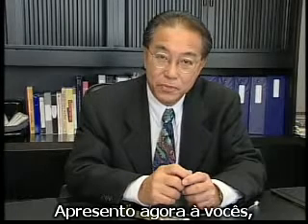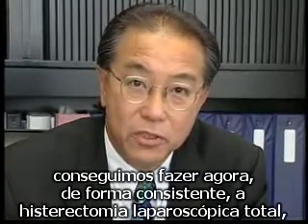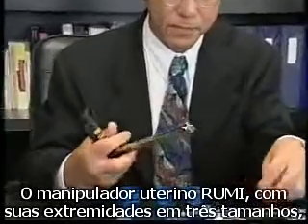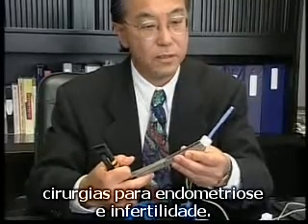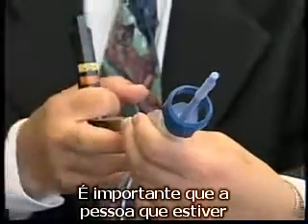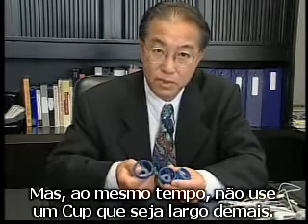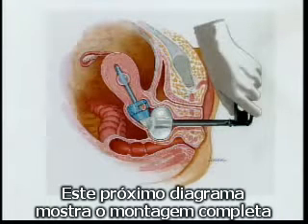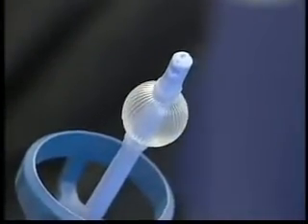Histerectomia laparoscópica utilizando o Koh Colpotomizer - Parte I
Laparoscopic Hysterectomy Using the Koh Colpotomizer